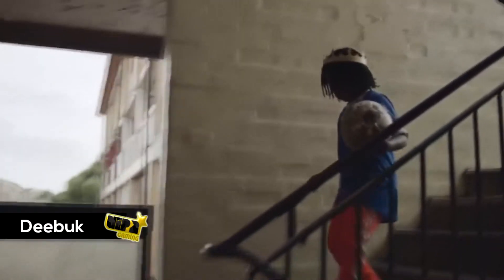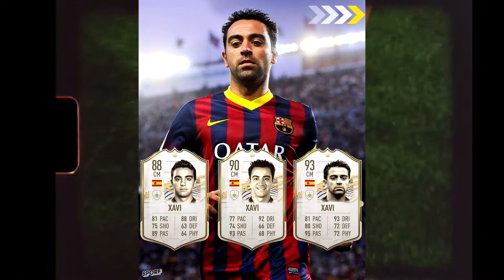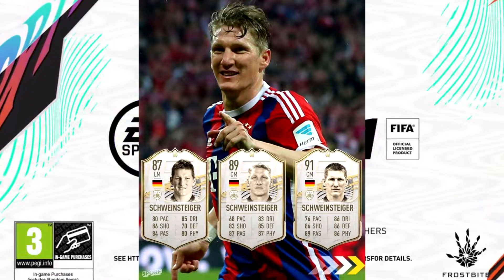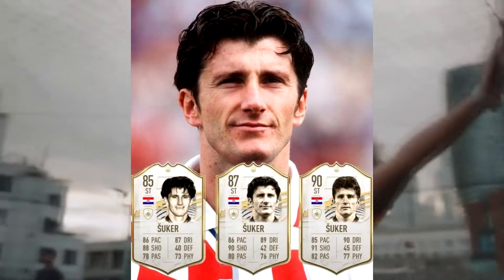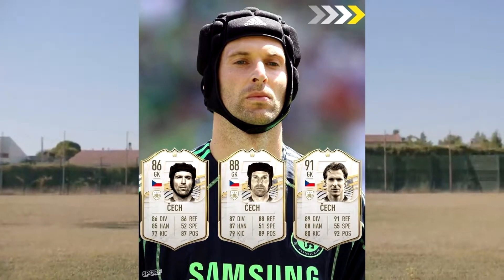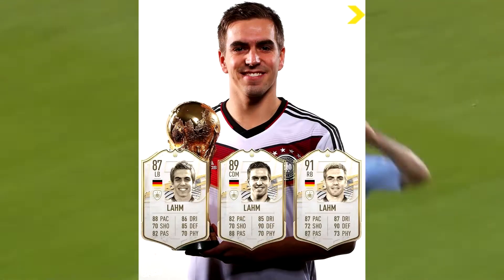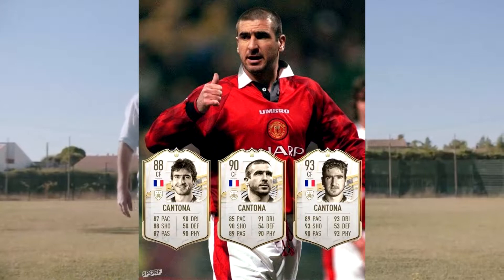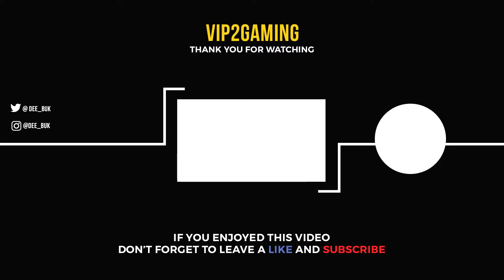FIFA 21 - All New Icons! (Base, Mid & Prime) Ft Cantona, Puskas, Xavi, Eto'o, Torres + more!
All new FIFA 21 Icons cards!   Who's the best out of the lot?